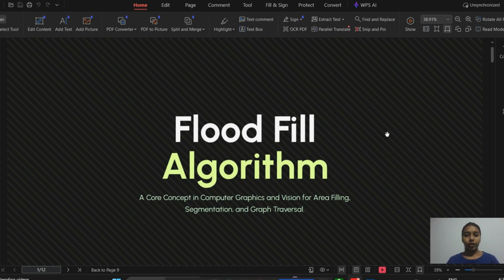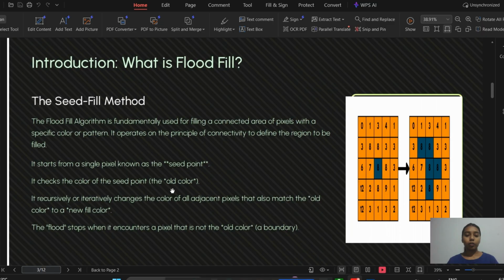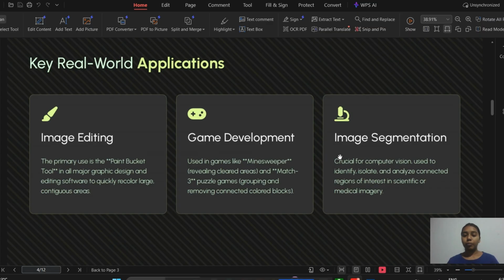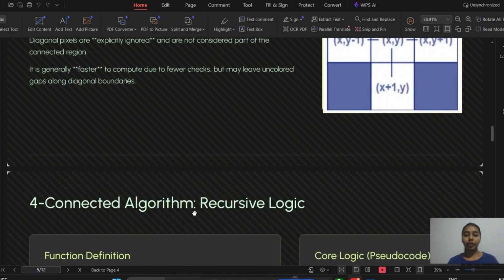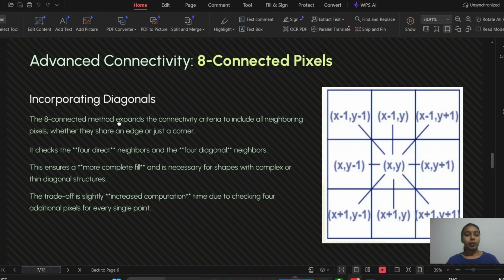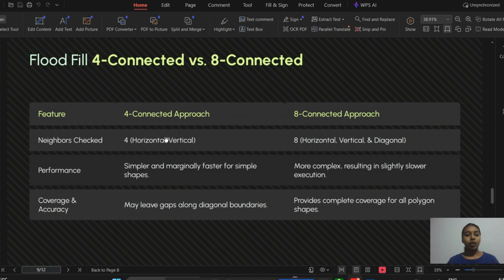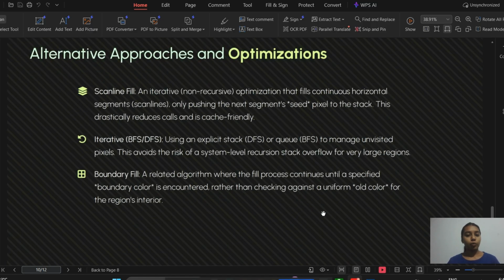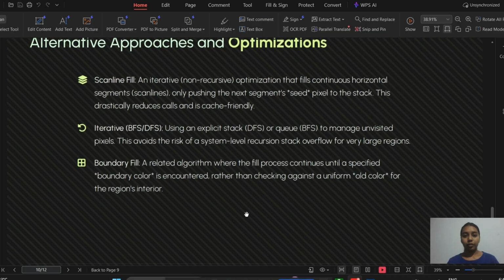Flood fill Algorithm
In this video, I break down the logic behind flood fill, explain its step-by-step process, and show how it’s used in image processing, maze solving, and paint-bucket tools. Whether you're a beginner or brushing up on algorithms, this tutorial will help you understand it clearly.